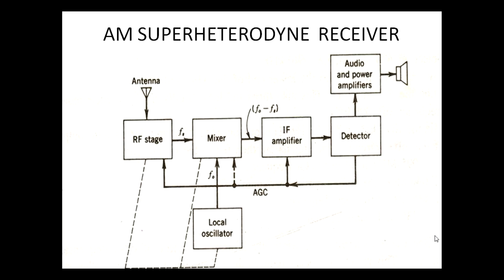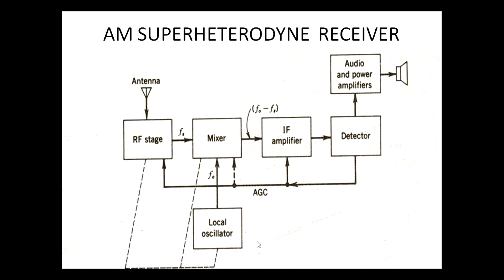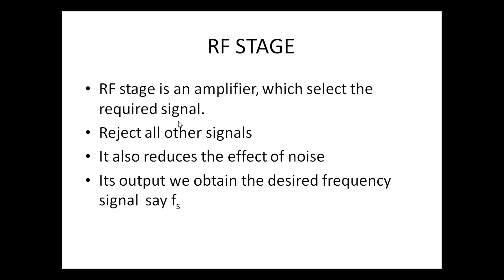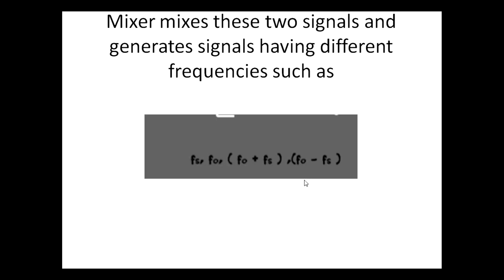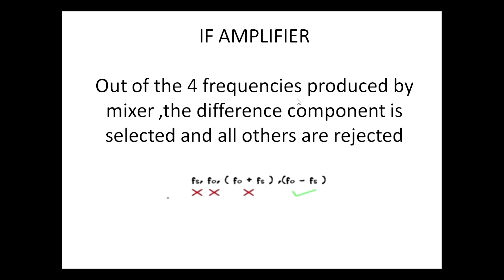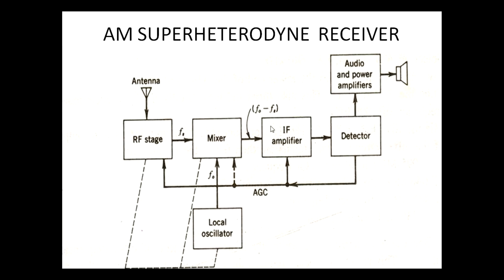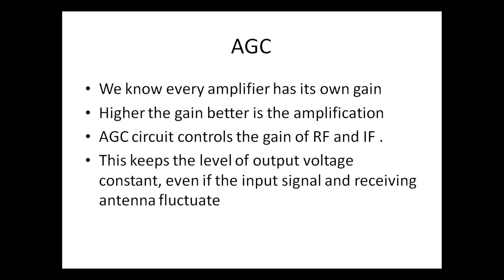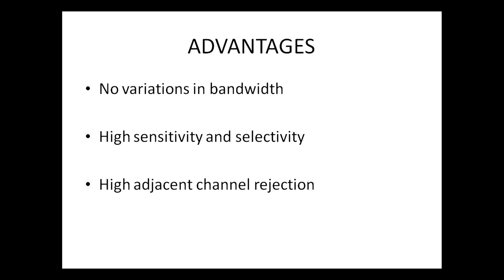SUPERHETERODYNE RECEIVER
AM SUPERHETERODYNE RECEIVER,AMPLITUDE MODULATION